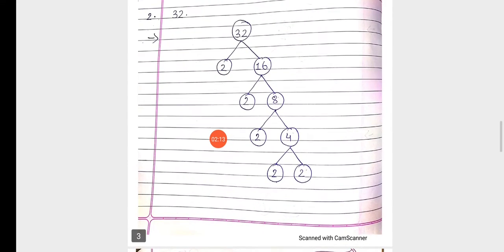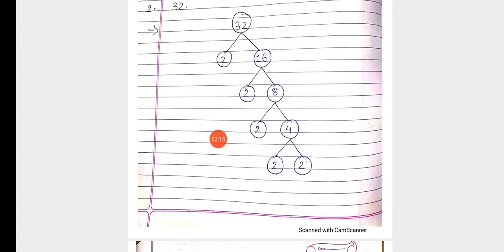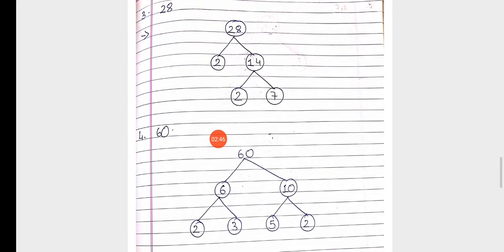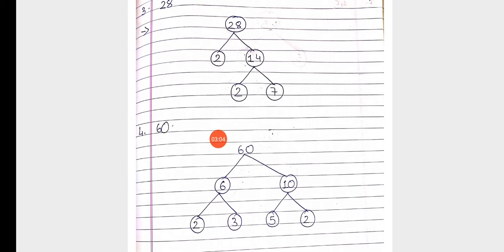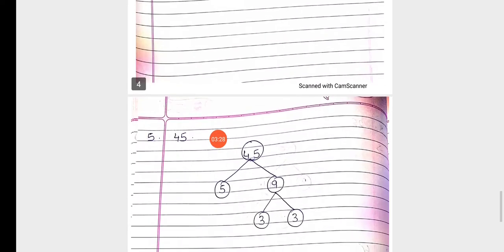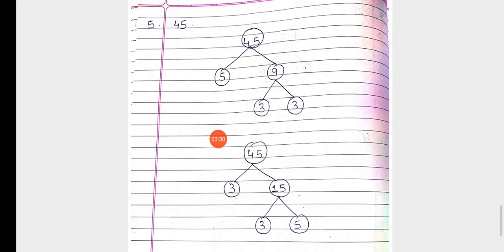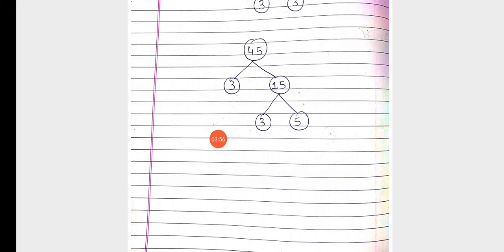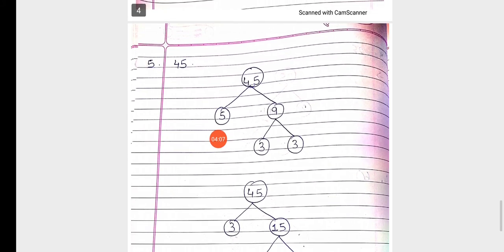STD-5,MATHS,CH-6 BE MY MULTIPLE, I'LL BE YOUR FACTOR(TREE FACTOR METHOD)( PART-11).